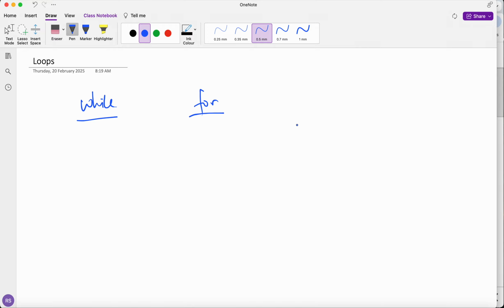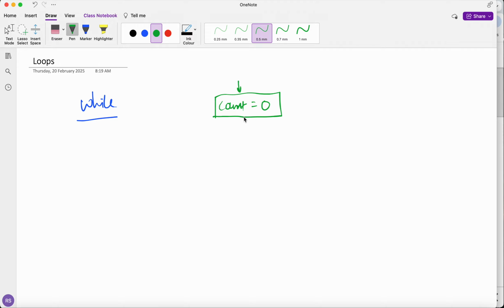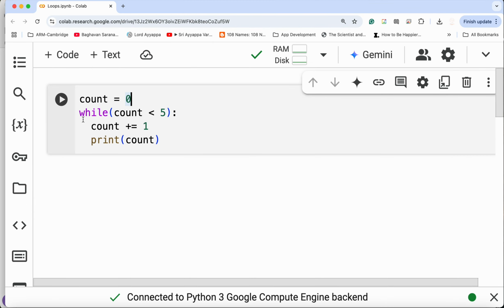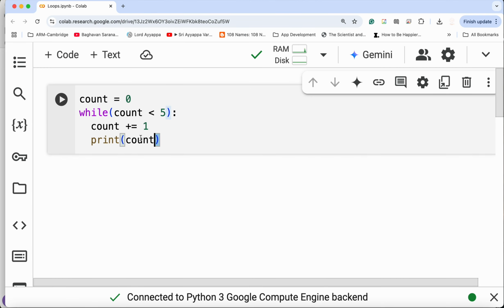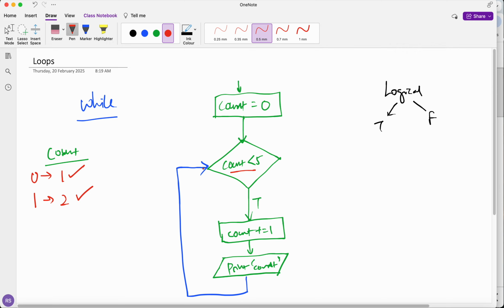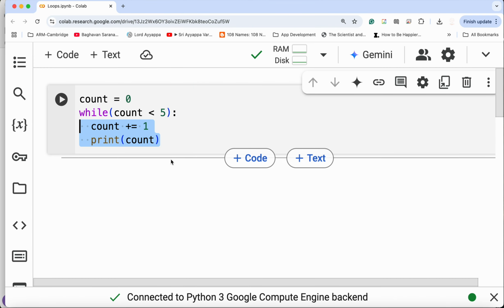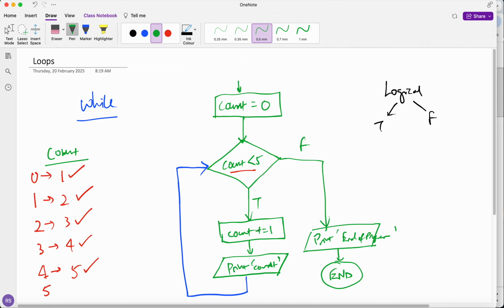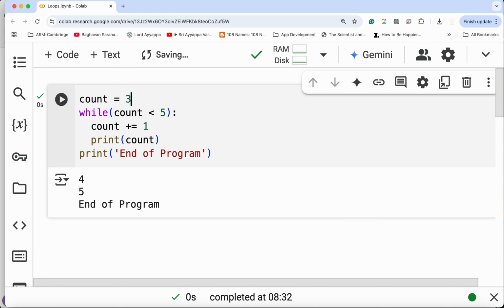Python Lesson 23: while loop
In this video, we will learn how to implement a while-loop to repeat a block of code.